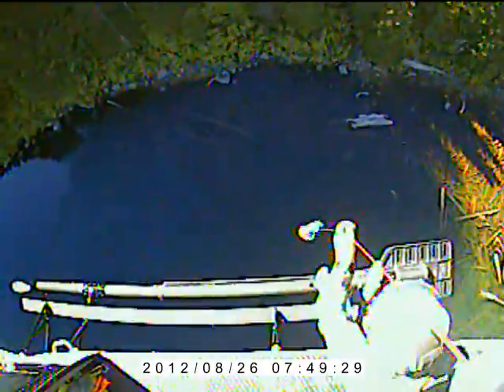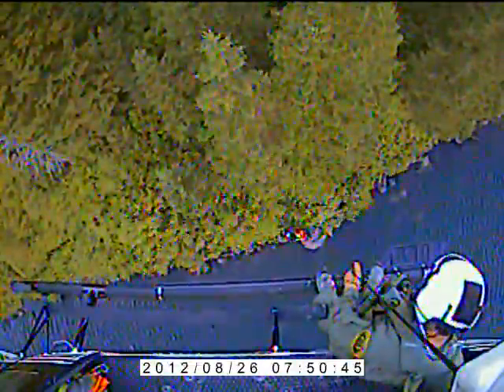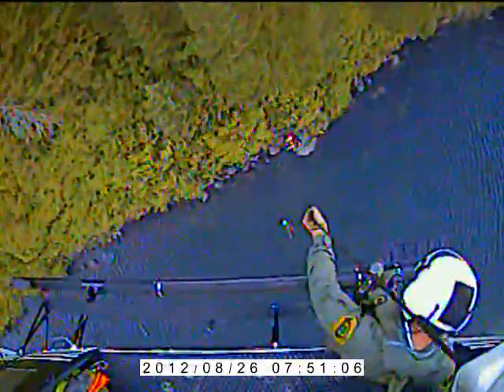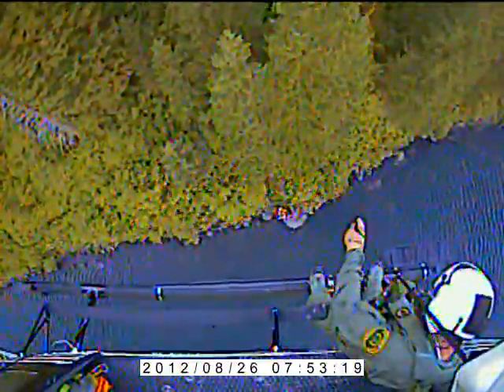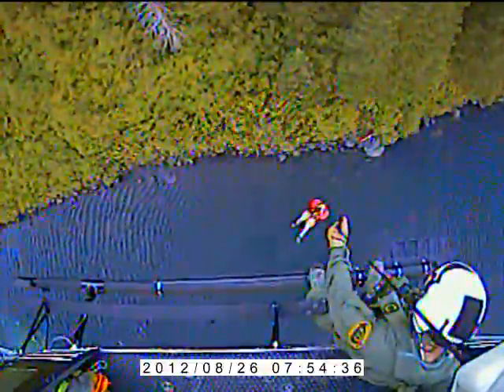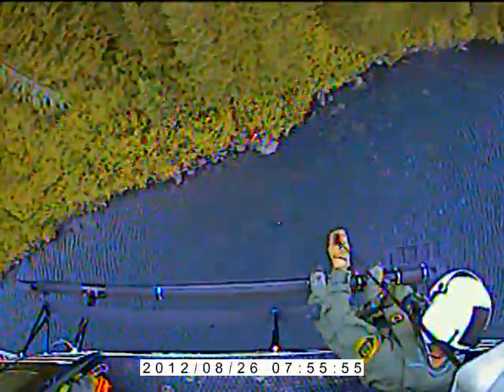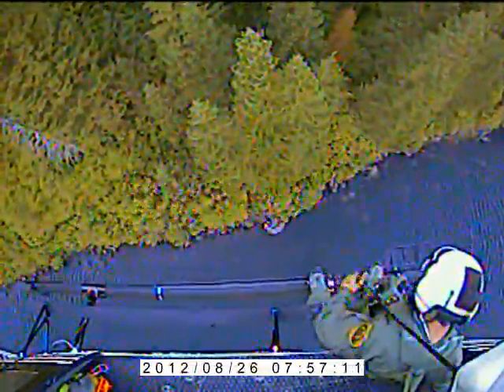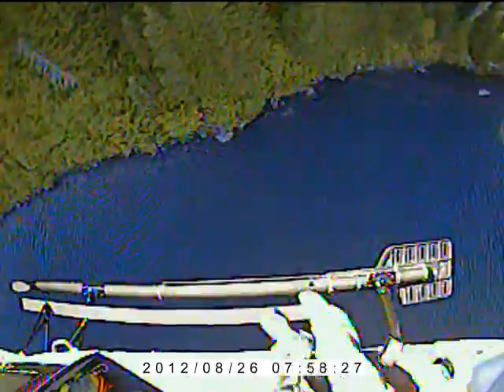Snohomish County Search & Rescue Helicopter: Grieder lake